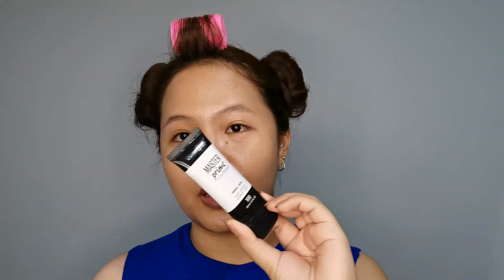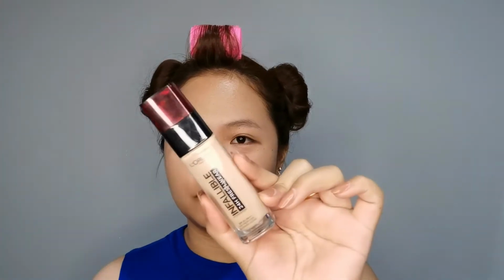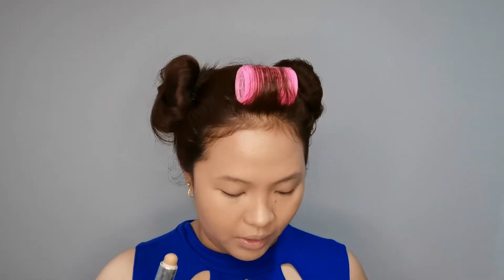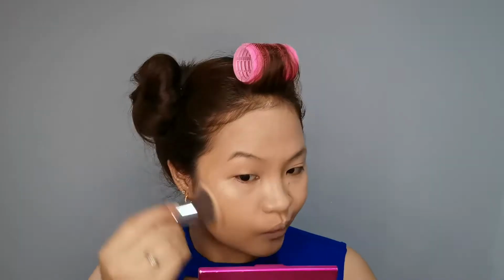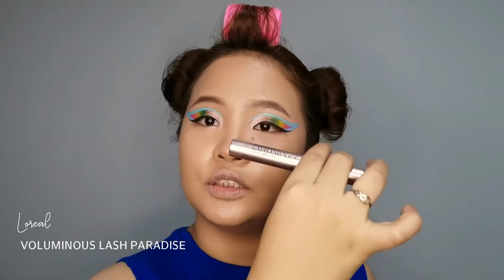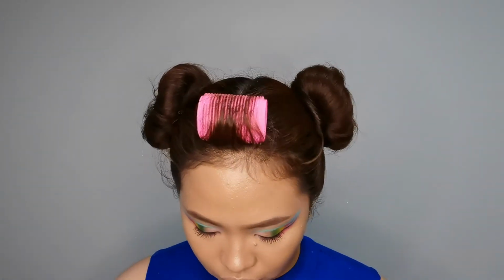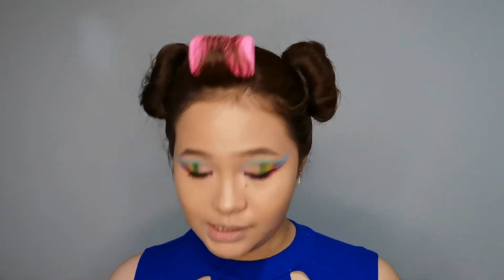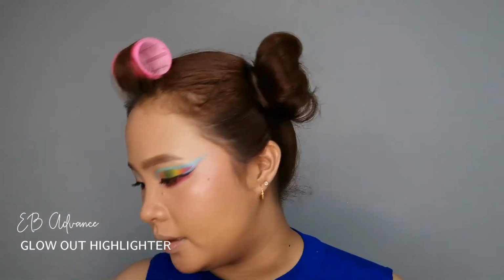Draw My Makeup Challenge | I think I look like Snatched Chun Li from Street Fighter !!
Hi guys! Another makeup video from me inspired by the makeup challenge made by the ever-gorgeous James Charles video. I hope you enjoyed watching me struggle doing the graphic liner :D

PS: So sorry for the poor audio. I'll do better next time!

S T A Y T U N E D F O R M O R E V I D E O S

👩 Hi, I'm Adeline 👋 , a beauty and makeup enthusiast and a YouTube content creator. My channel is where I share how I do things such as hair and makeup looks 😉 . I'm looking forward to grow as a Youtube partner with you guys and share my experiences with makeup.

Thank you for taking your time on commenting, liking, and watching my videos! It really means a lot to me. You are the BOMB! I LOVE YOU 💋